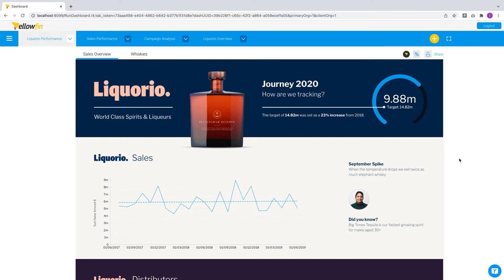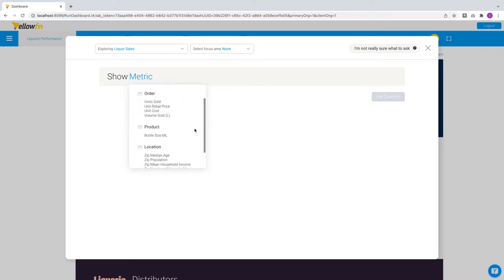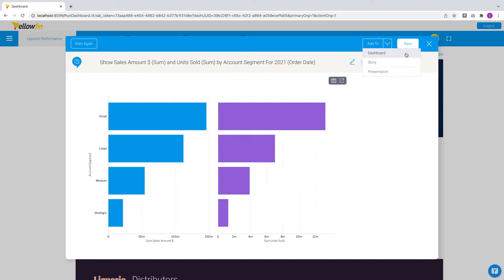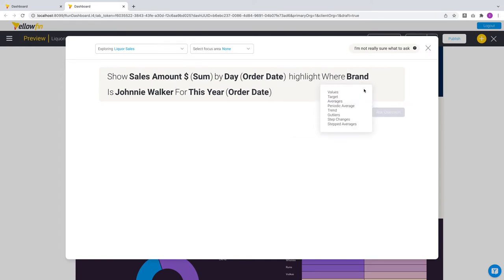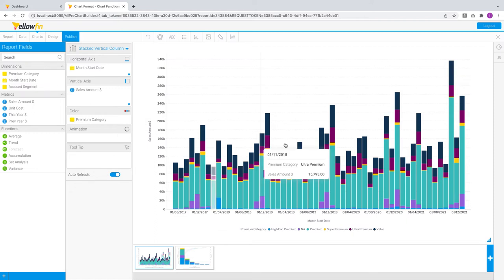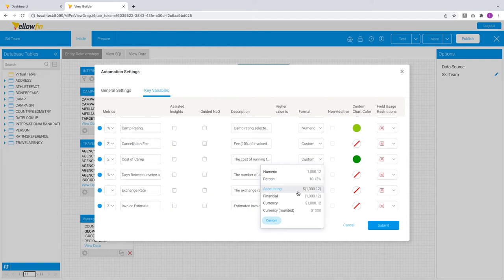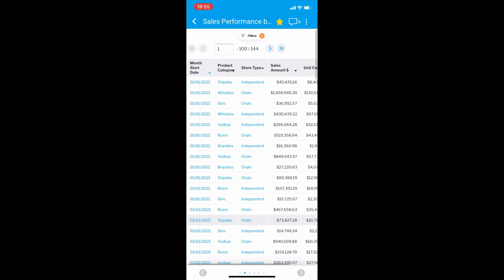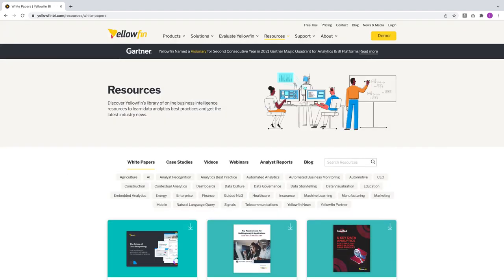Yellowfin 9.7 Release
Check out the release highlights for the Yellowfin 9.7 release and see them in action.

0:00 Introducing Guided NLQ
7:18 Enhancements for Stories
8:15 Enhancements for Data Discovery
10:08 Enhancements for Data Preparation
12:24 Enhancements for the Mobile App

For a full list of enhancements and improvements, please visit our "What's New in Yellowfin"